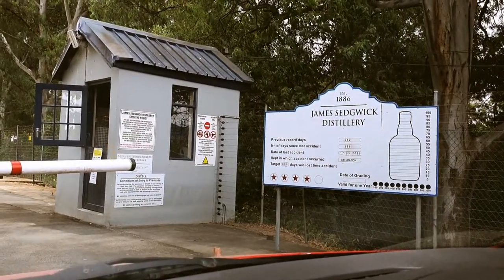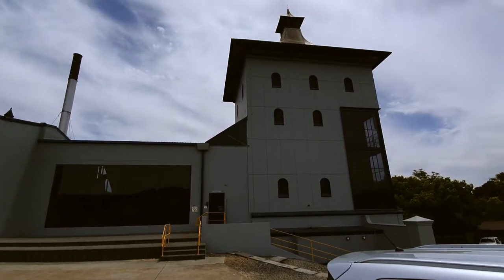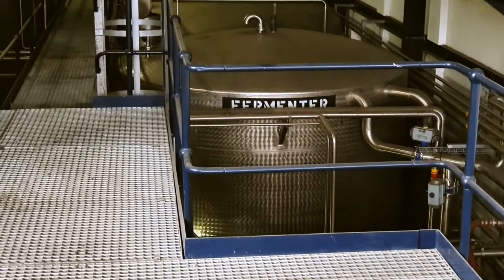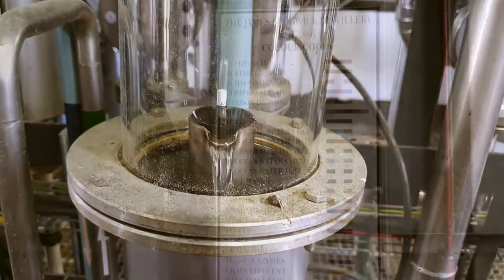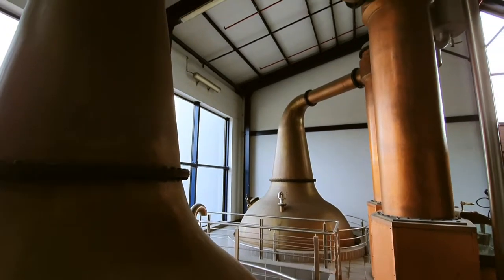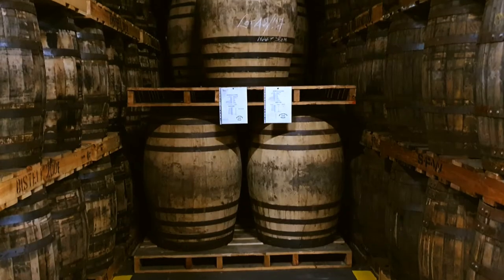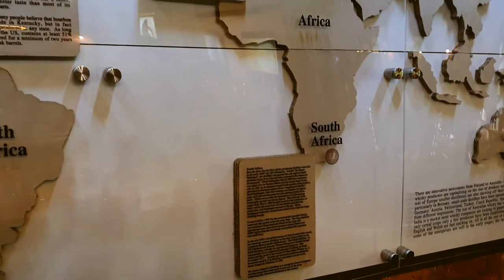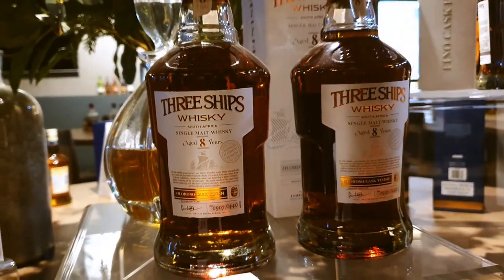The James Sedgwick Distillery, Wellington, South Africa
Impression of the James Sedgwick Distillery in Wellington in the Western Cape of South Africa.
This distillery combines both grain and malt whisky production.
Main products are Three Ships malt whisky and Bain's grain whisky.
The distillery belongs to Distell International, which is also owner of Bunnababhain, Tobermory and Deanston distilleries in Scotland.
Thanks to Nathalie for logistical support and advice.
Thanks to the people of the James Sedgwick Distillery for their kind support.